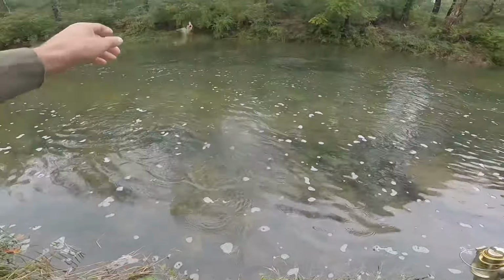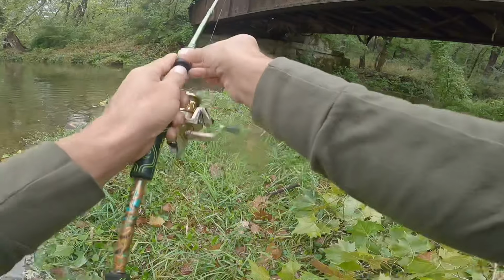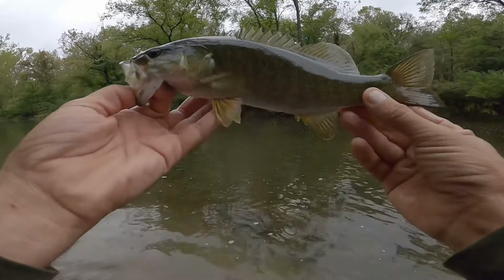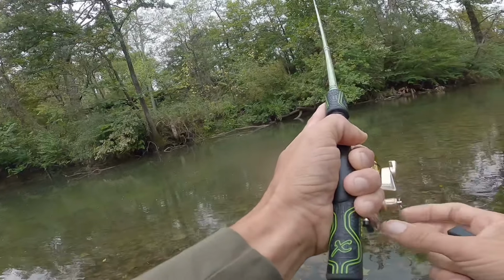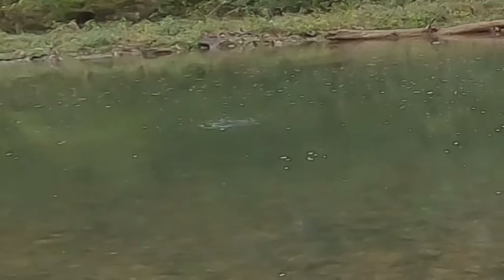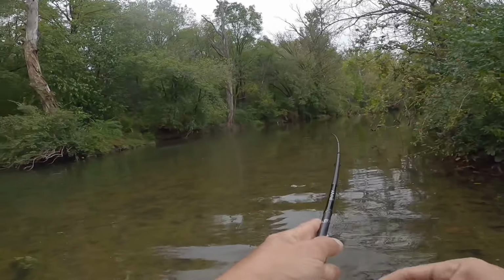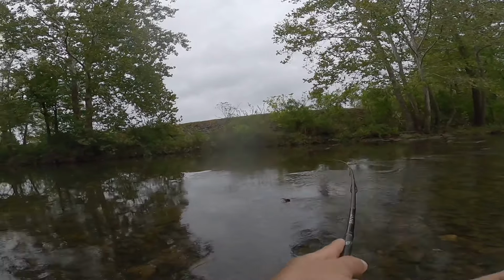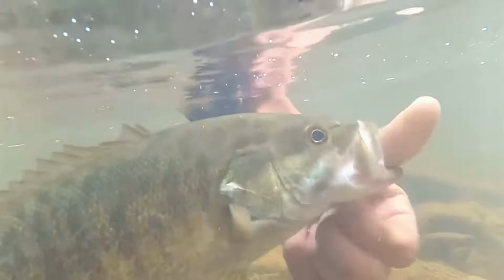Indiana Creek Fishing With a Mini Crankbait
In today’s episode we wade a creek in Monroe County Indiana in search of smallmouth bass. The lure of choice is a megabass Griffin KO in a BFS size. This lure is custom painted by Chris Stassi of Twelve Oaks Custom lures. As the colder months approach the bass become more active in their feeding habits as shad begin to school and migrate.